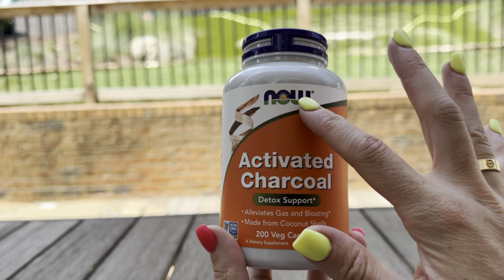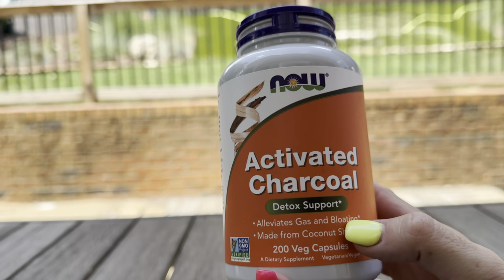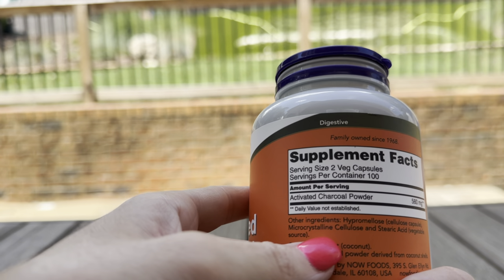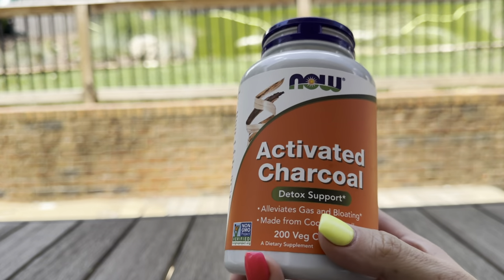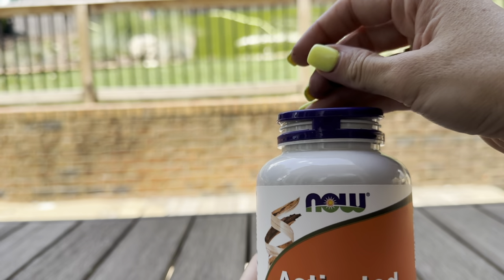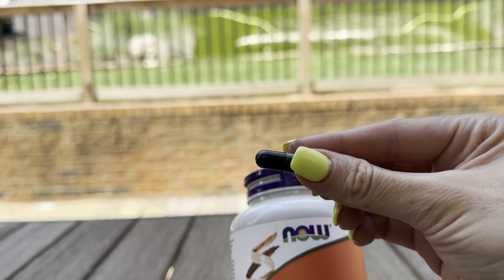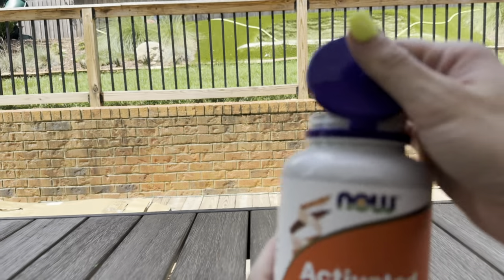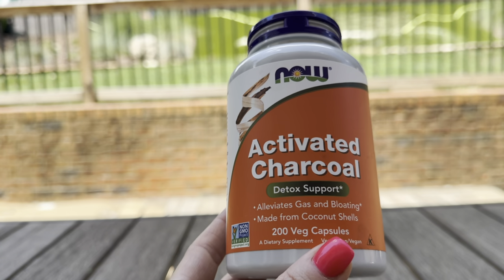Review: NOW Supplements Activated Charcoal, 200 Veg Capsules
Welcome to our in-depth review of the NOW Supplements Activated Charcoal! Whether you're looking to support your digestive health or need a reliable detox aid, this product is crafted to meet your needs. We will dive into every aspect of this product to help you understand why it might be the right choice for you.

**Product Overview:**

NOW Supplements bring you Activated Charcoal made from coconut shells - a natural, effective way to support a healthy digestive function. Its unique porous texture allows it to attract and trap toxins present in the gastrointestinal (GI) tract, helping to carry them out of the body. This can be particularly beneficial for anyone experiencing uncomfortable gas and bloating often caused by gas-producing foods.

**Key Features:**

1. **Activated Charcoal from Coconut Shells:** Made from the finest materials, ensuring high quality and efficiency.
2. **Non-GMO Project Verified:** A commitment to clean and safe ingredients.
3. **Detox Support:** Naturally supports liver health and detoxification processes in your body.
4. **Alleviates Gas and Bloating:** A practical solution for digestive discomfort.
5. **Gluten-Free:** Suitable for those with gluten sensitivities.

**Product Details:**

- **Brand:** NOW
- **Form:** Veg Capsules (200 Count)
- **Flavor:** Unflavored
- **Diet Type:** Gluten-Free
- **Primary Supplement Type:** Charcoal
- **Manufacturer:** NOW Sports - Nutrition and Wellness

**Manufacturing Quality:**

Packaged in the USA by a family-owned and operated company since 1968, NOW Supplements operate under stringent guidelines to ensure the highest quality. The products are GMP (Good Manufacturing Practices) Quality Assured, with NPA A-rated GMP certification, meaning every aspect of the manufacturing process has been meticulously examined, including laboratory/testing methods for stability, potency, and product formulation.

**Product Benefits:**

- **Liver Health Support:** Assists in maintaining optimal liver function.
- **Detoxing:** Helps detoxify your system by trapping toxins and carrying them out of your body.
- **Digestive Comfort:** Eases issues related to gas and bloating, improving overall digestive health.

**Why Choose NOW Supplements Activated Charcoal?**

1. **High-Quality Ingredients:** Made from coconut shells, this product ensures you’re getting a top-quality natural supplement.
2. **Trusted Brand:** NOW Supplements is a reputed name in the industry, known for its dedication to quality and customer satisfaction.
3. **Health Benefits:** From supporting liver health to alleviating digestive discomfort, this supplement offers multiple health benefits in one capsule.
4. **Non-GMO and Gluten-Free:** Suitable for various dietary needs and preferences.

**Customer Testimonials:**

We’ve gathered some feedback from customers who’ve tried this supplement:

- "I've been taking these capsules for about a month now, and I've noticed a significant reduction in bloating after meals. It's really helped improve my digestive comfort."
- "The detox support is great! I feel much more energized and clear-headed since I started using this product. Highly recommend!"
- "I appreciate that this product is made from coconut shells and is non-GMO. It’s a natural and safe choice for me."

**Conclusion:**

NOW Supplements Activated Charcoal is a versatile and effective supplement for anyone looking to enhance their digestive health and detoxify their system. With high-quality ingredients, GMP certification, and numerous customer testimonials, it's a product you can trust. Whether you’re dealing with digestive discomfort or simply want to support your overall health, this supplement is a great addition to your wellness routine.